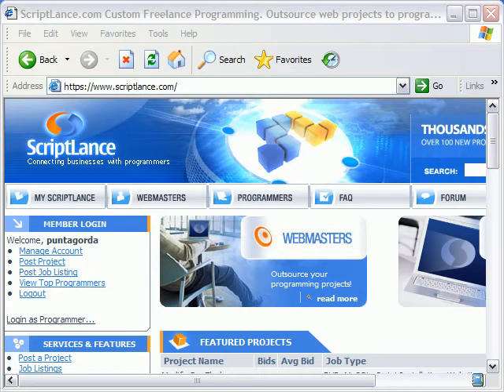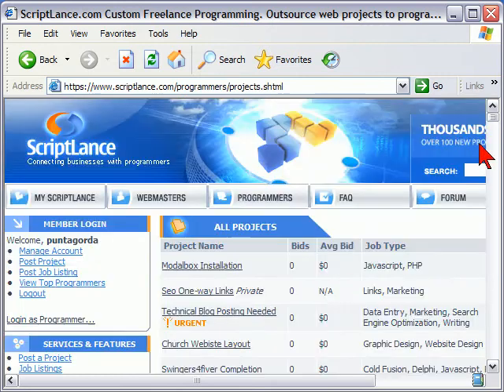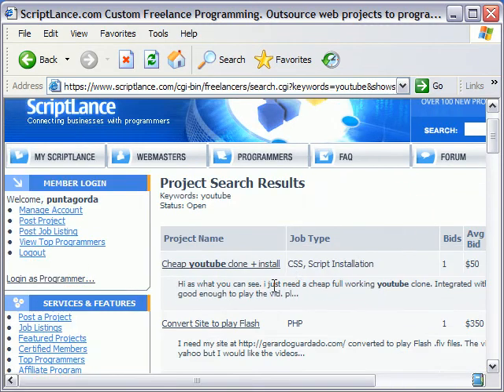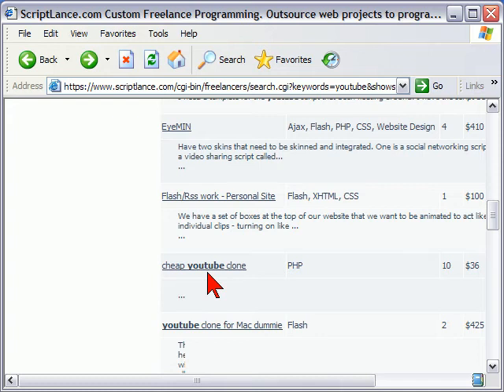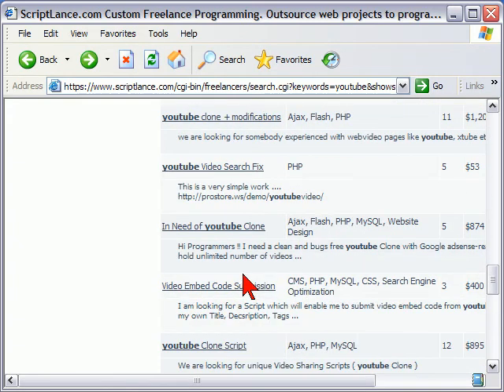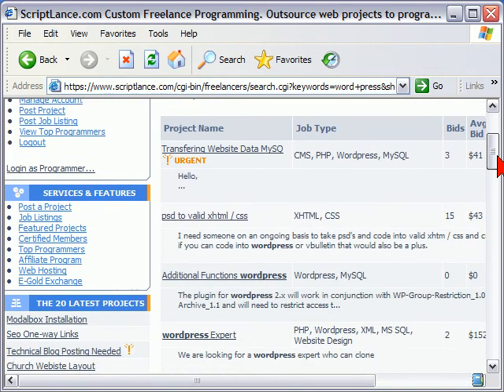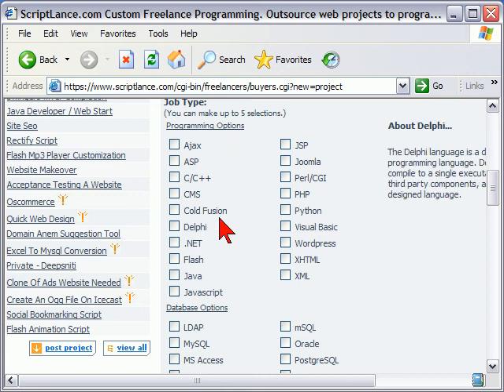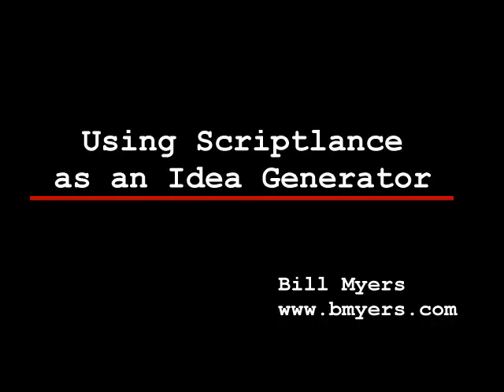Product Idea Generation using Scriptlance with Bill Myers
Watch as I show you how I use scriptlance to generate product ideas, and also find freelancers to develop projects for me.